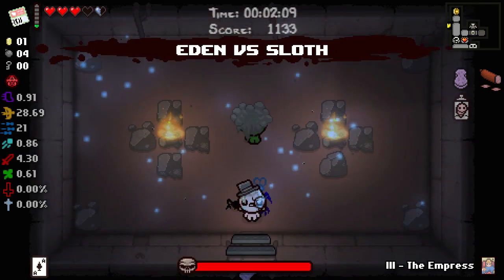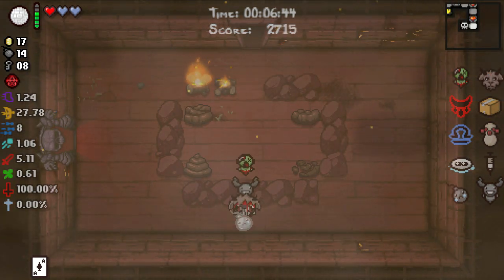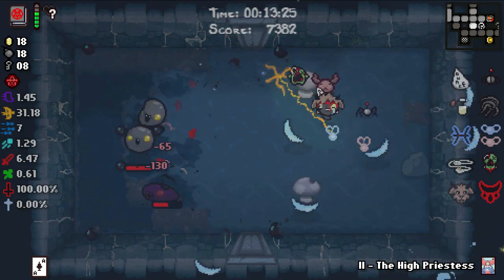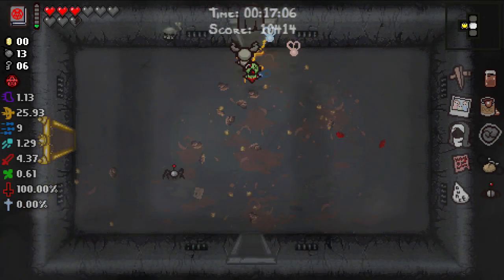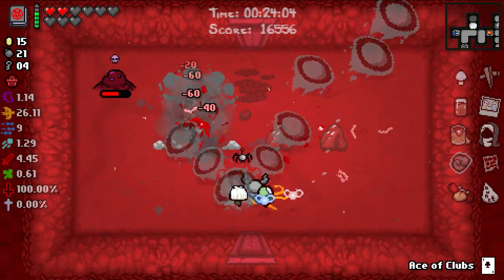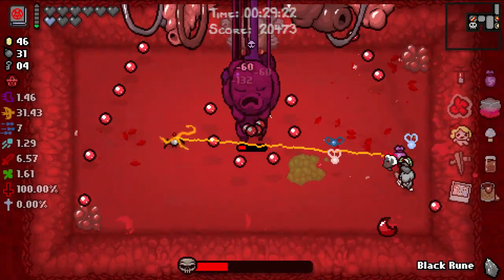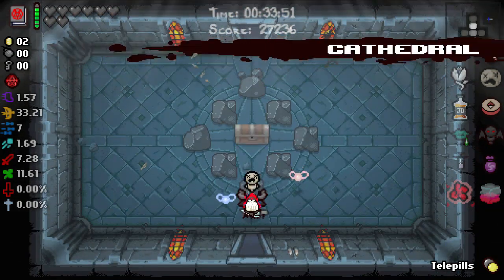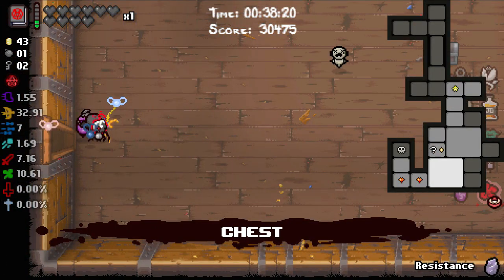YER A WIZARD TYLER :: Modded Isaac: Eden Streaking :: 7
Come join me on my journey to getting the highest Eden Streak while also using a ton of awesome and fun mods! No worries, there will still be bad 80's song references and probably a whole lot of dying.